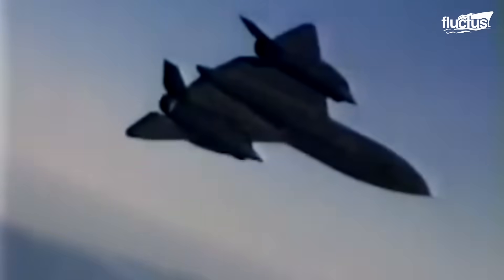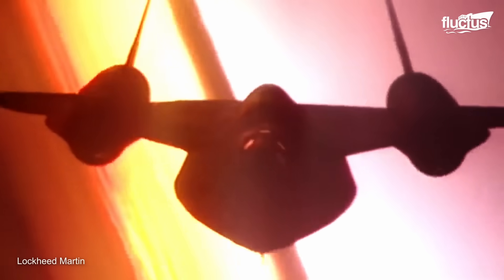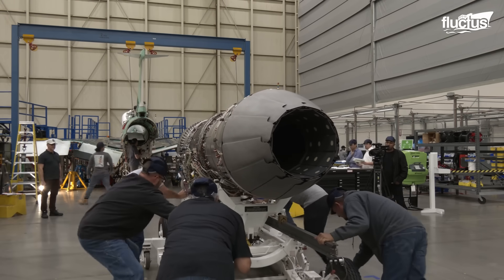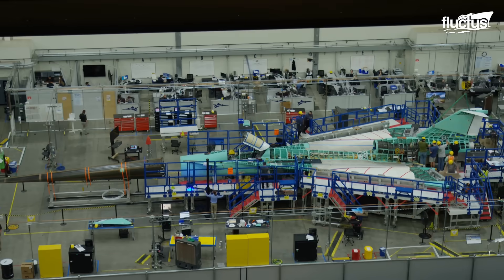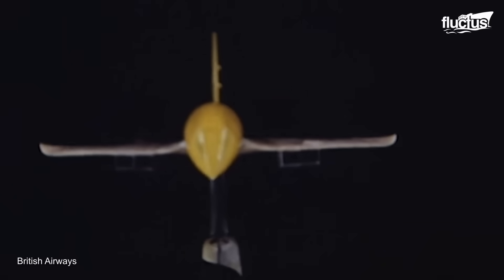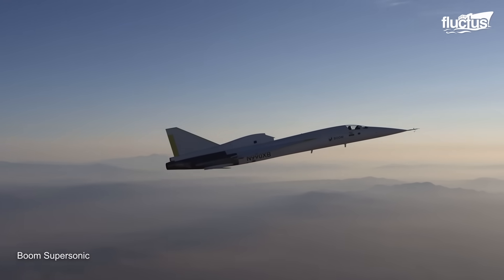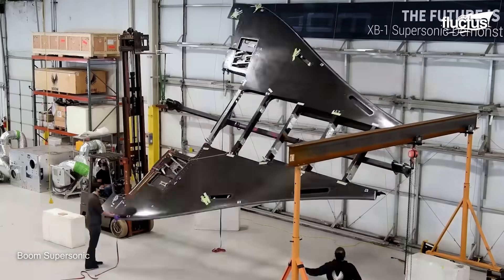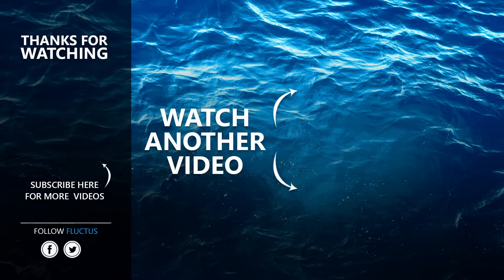US Testing World’s First Noiseless Aircraft For Supersonic Travel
Welcome back to the FLUCTUS channel to witness various aircraft capable of traveling faster than sound.